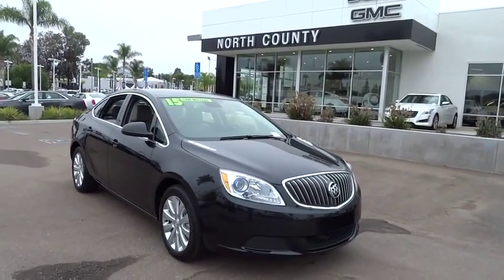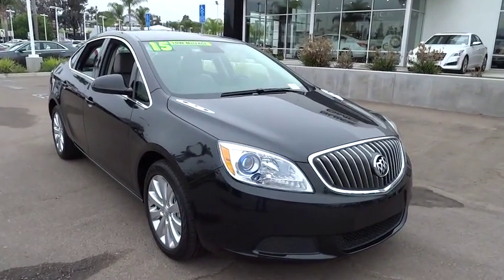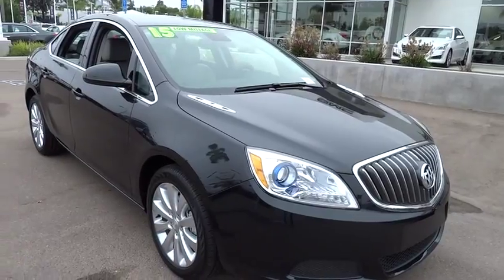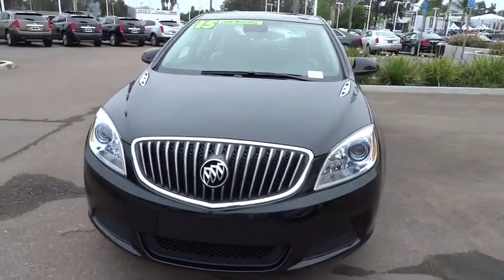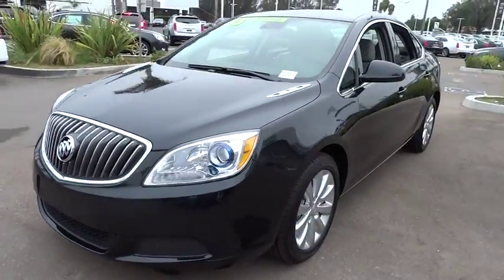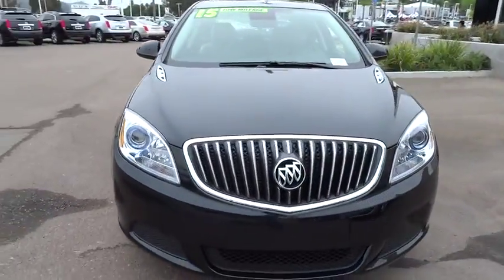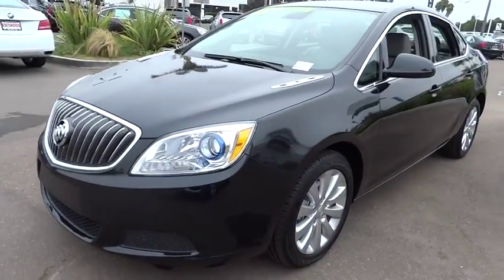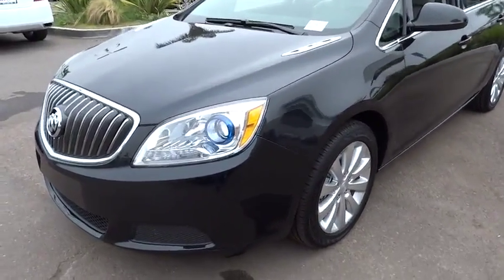2015 Buick Verano San Diego, Escondido, Carlsbad, Temecula, Palm Springs, CA P738273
2015 Buick Verano

1515 Auto Park Way N

Fully serviced and inspected. Balance of new car warranty to next owner. ALMOST NO MILES DRIVEN.